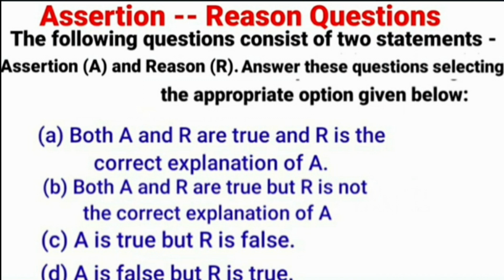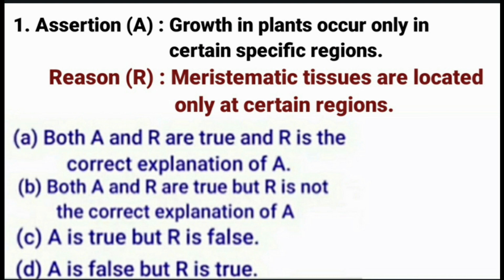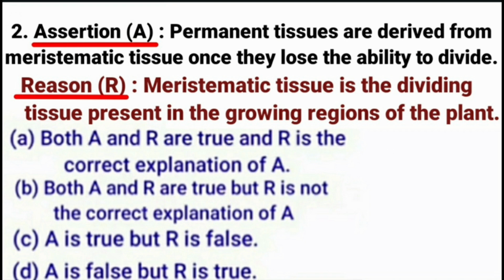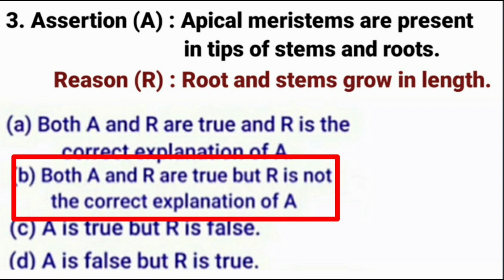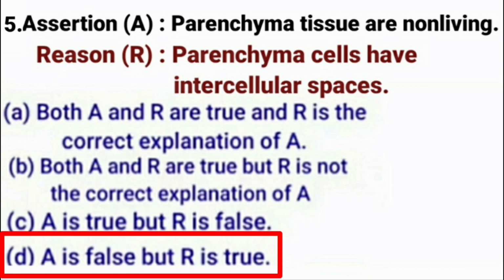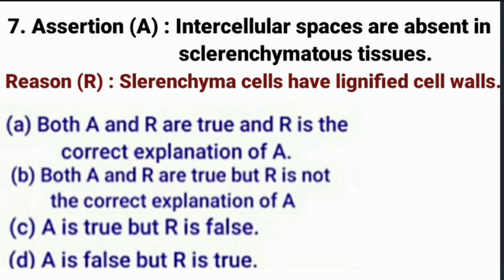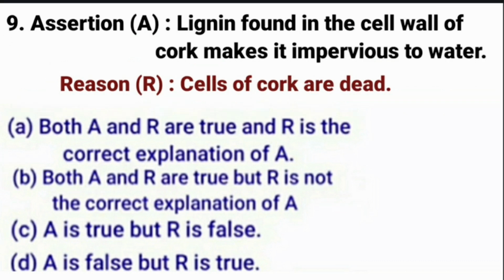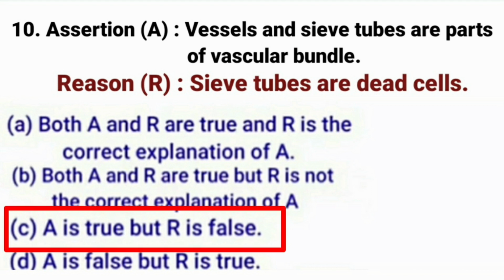ASSERTION --REASON TYPE QUESTIONS PLANT TISSUES Examples with tips and tricks to solve....